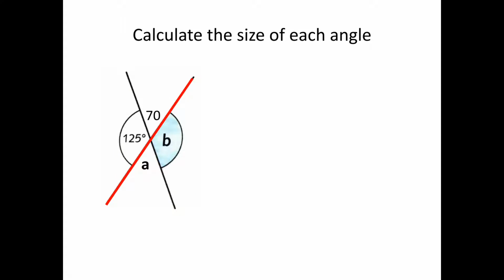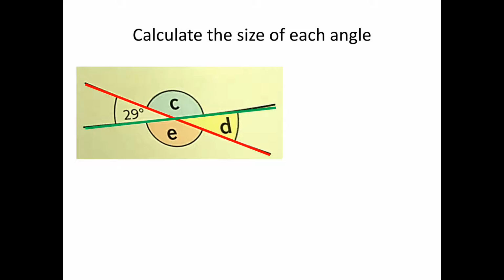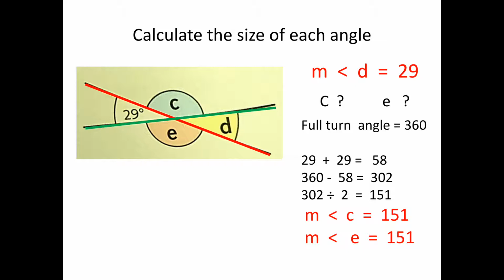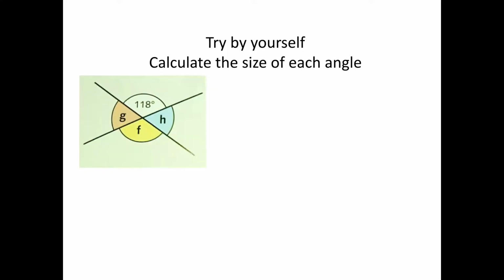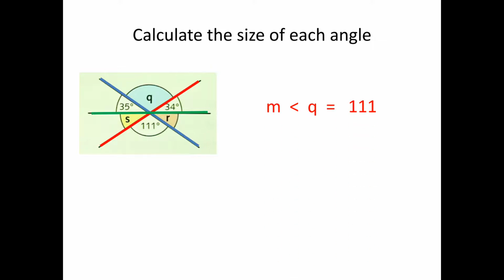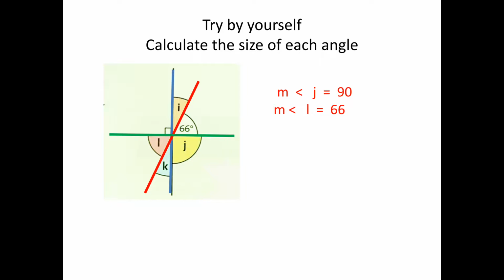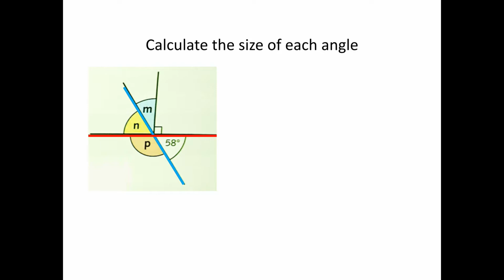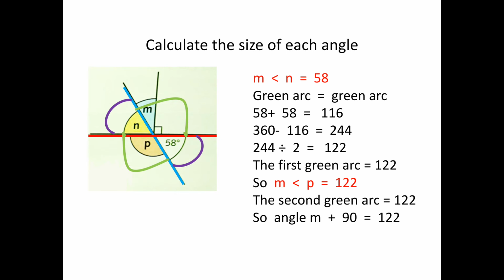Vertically opposite angles